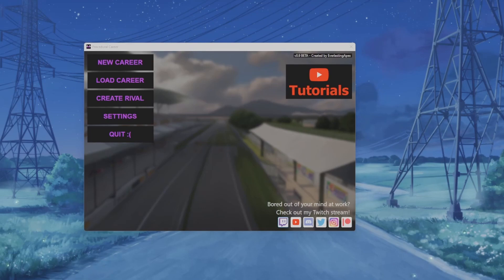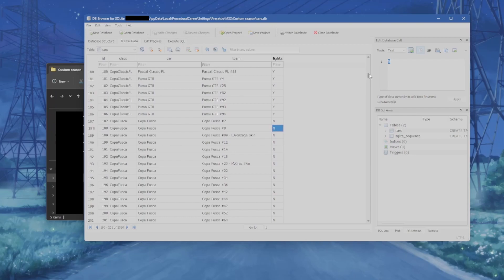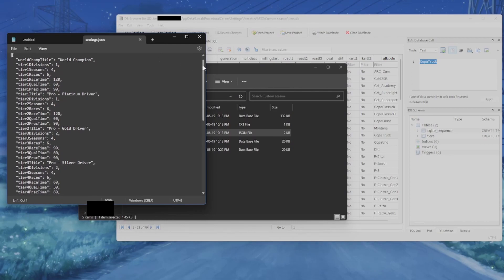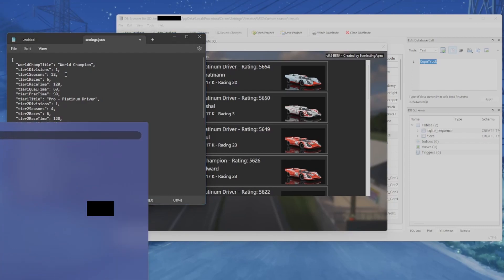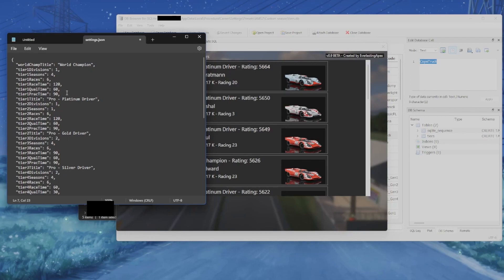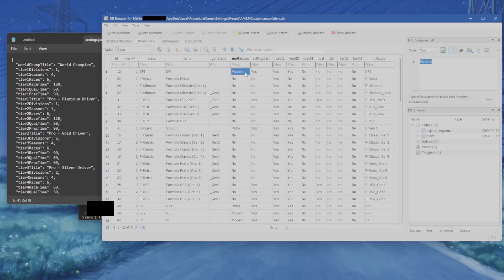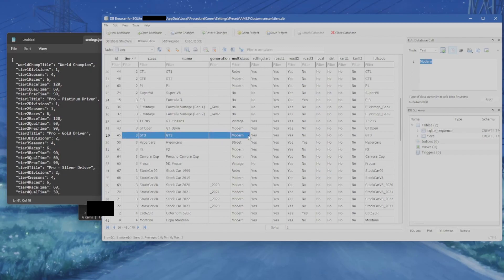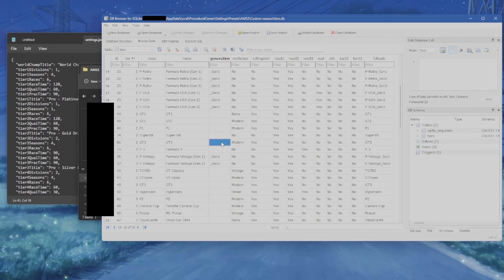OBSOLETE - PROCEDURAL CAREER - Modding guide for Automobilista 2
0:00 - Intro
0:10 - Creating a new career preset
1:31 - Editing databases
2:11 - The cars database
2:48 - Editing track tiers
4:43 - Changing the career itself
14:25 - Examples
16:17 - Outro